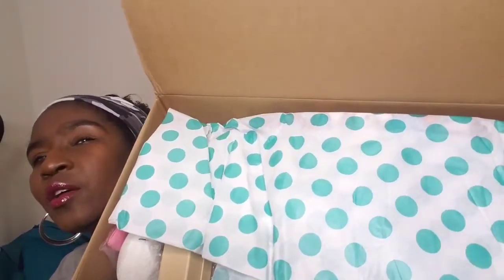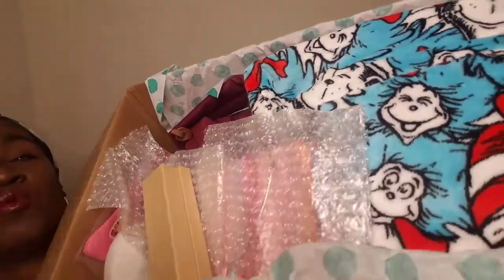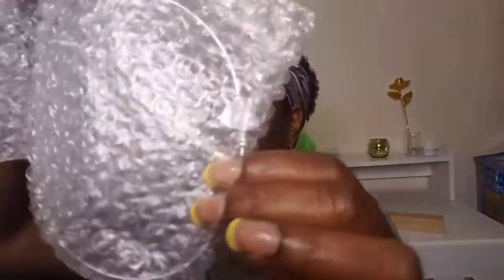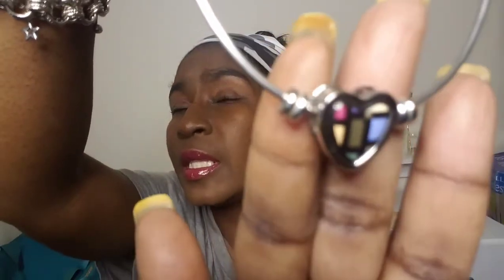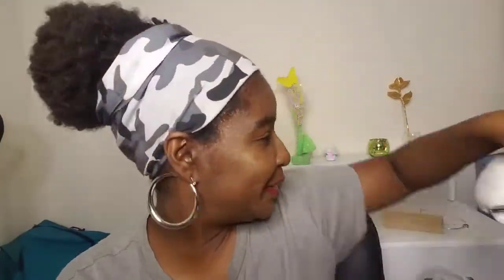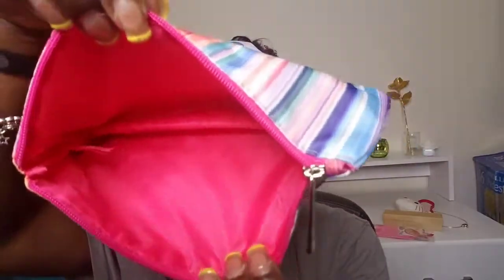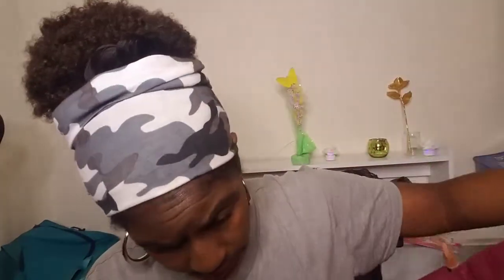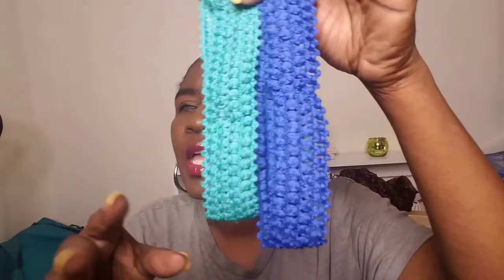Thredup rescue box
Thredup now offers rescue boxes. There items for whatever reason they decided but not cell on their site. Customers have the choice of having the items returned to them for fee or donating them, these are the donated items some new some used. The box I purchase was a $15 fun box.